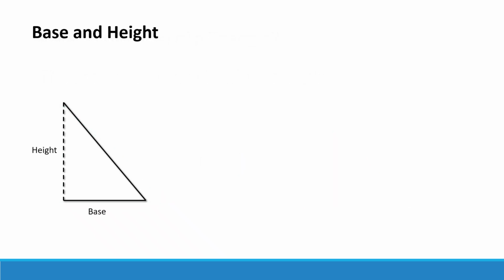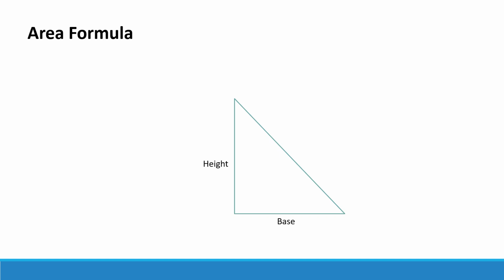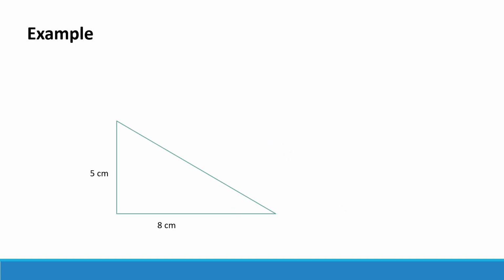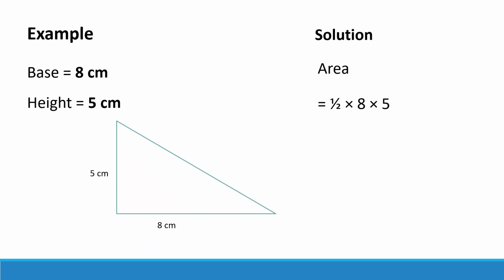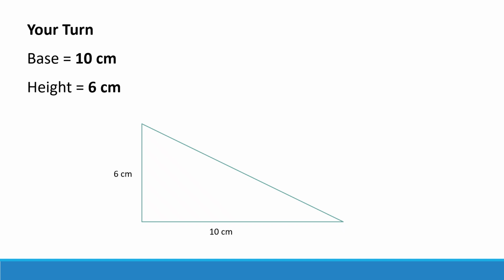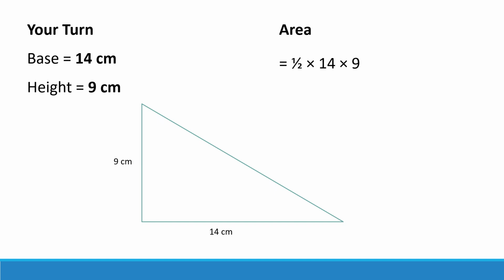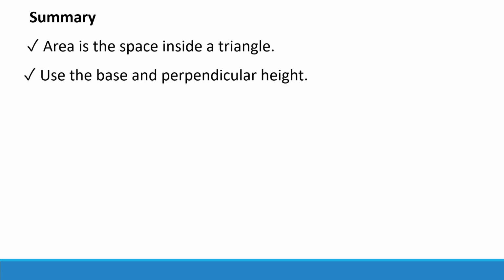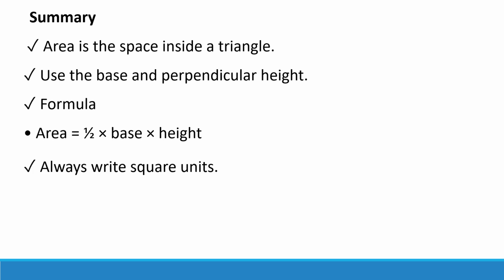Area of a Triangle Explained | Easy Maths Lesson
Description

Welcome to Maths with Mr Chow!

In this lesson, you'll learn how to calculate the area of a triangle using a simple step-by-step method.

You'll learn:

What the area of a triangle is
The meaning of the base and perpendicular height
The area formula
Worked examples
Practice questions

This lesson is perfect for students learning basic geometry, preparing for school tests, or reviewing maths concepts.

📚 Measurement & Geometry

🎓 Maths with Mr Chow

Making Maths Simple.